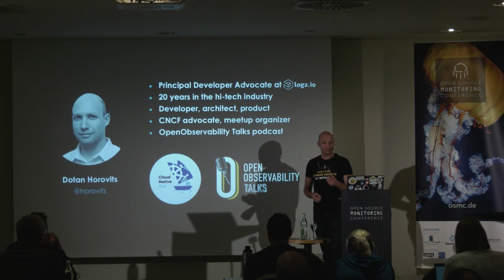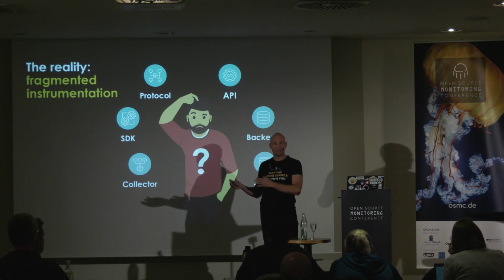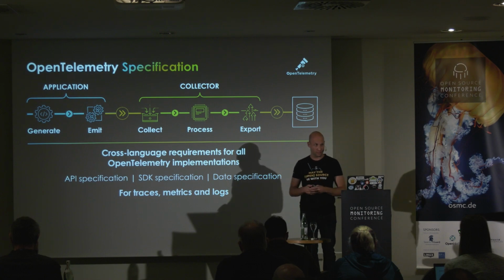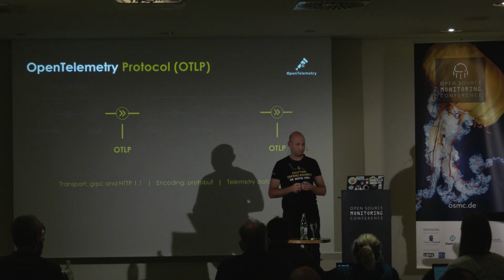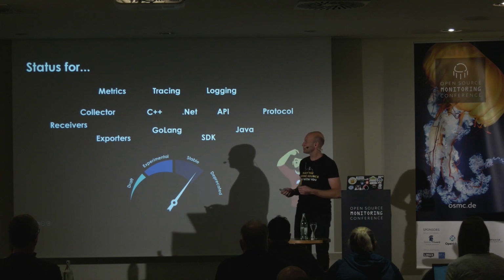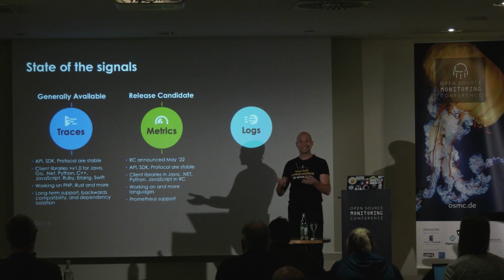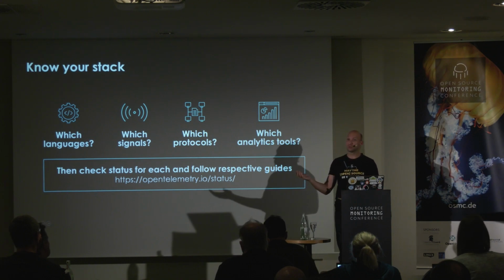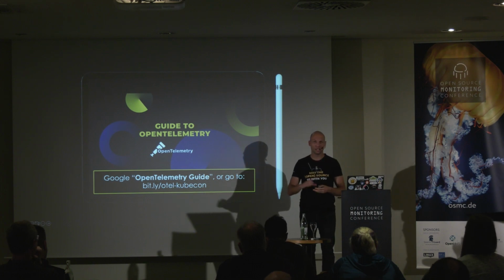OSMC 2022 | OpenTelemetry 101 by Dotan Horovits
Everyone wants observability into their system, but find themselves with too many vendors and tools, each with its own API, SDK, agent, and collectors. In this talk I will present OpenTelemetry, an ambitious open source project with the promise of a unified framework for collecting observability data. With OpenTelemetry you could instrument your application in a vendor-agnostic way, and then analyse the telemetry data in your backend tool of choice, whether Prometheus, Jaeger, Zipkin, or others. I will cover the current state of the various projects of OpenTelemetry (across programming languages, exporters, receivers, protocols), some of which not even GA yet, and provide useful guidance on how to get started with it.